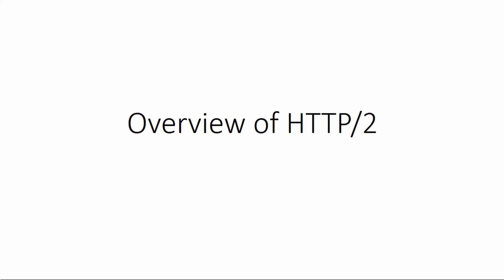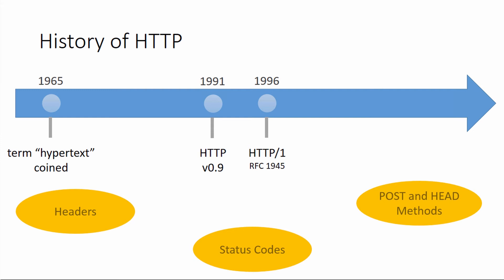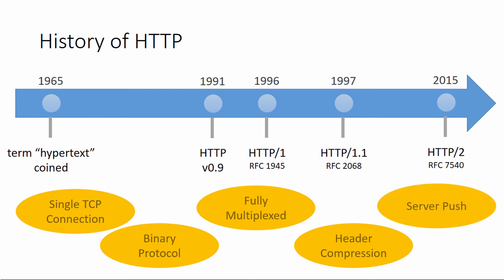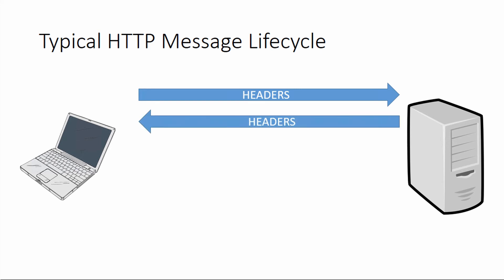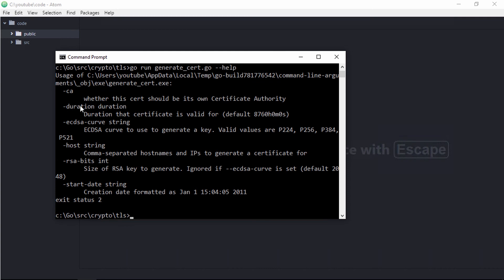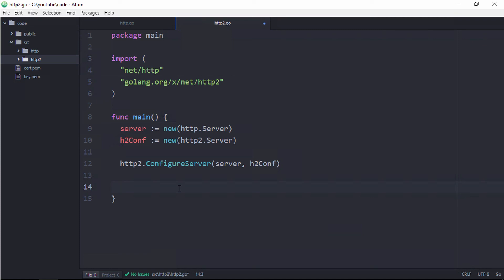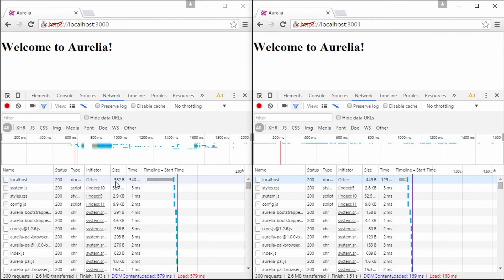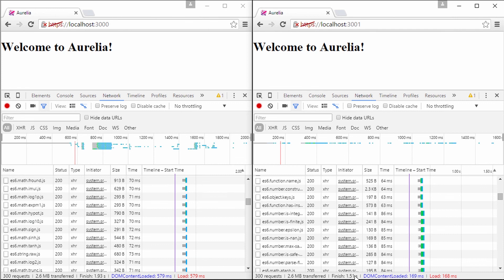Exploring HTTP/2 with Go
The HTTP spec has received a major update with the release of the HTTP/2 spec in mid-2015. In this video, I give an overview of some of the changes that are coming and the impact that you can expect when using it in a Go web application.